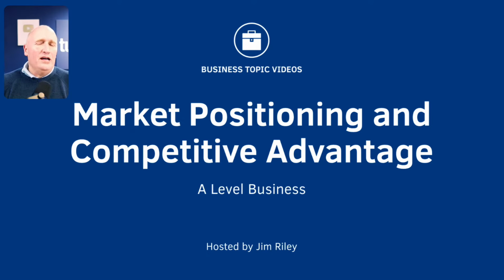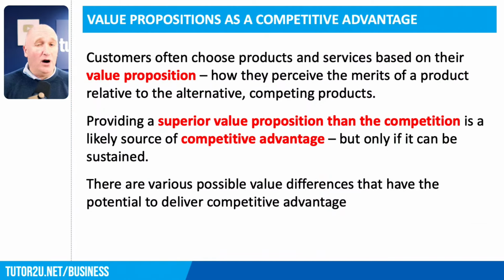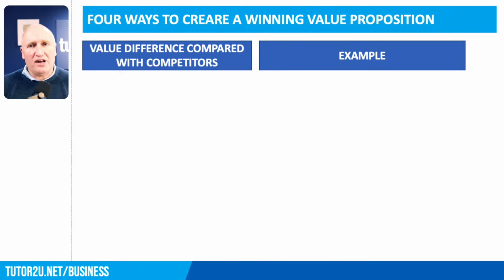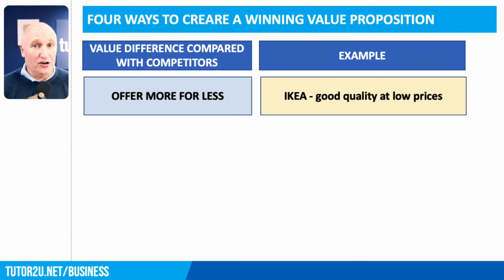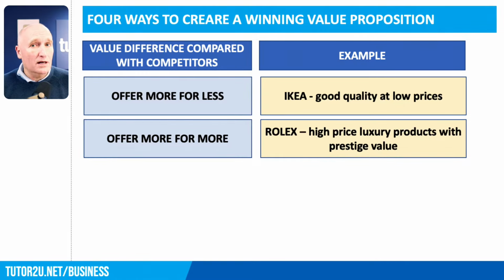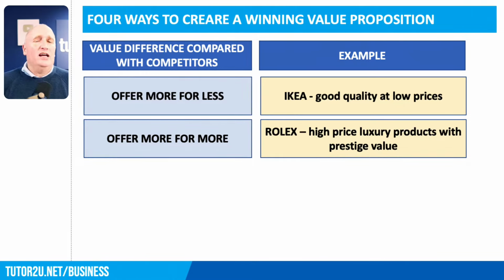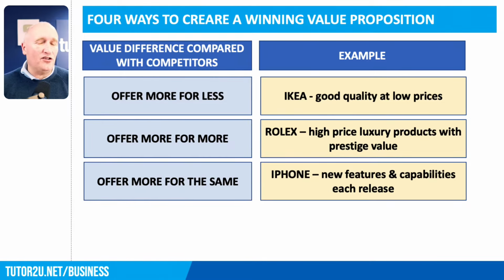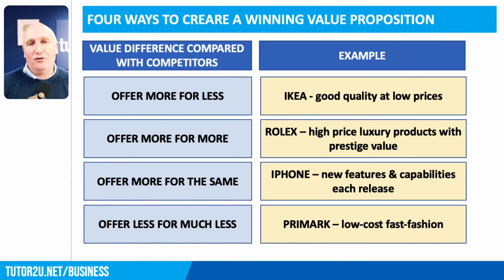Market Positioning and Competitive Advantage Explained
Business have several options when it comes to offering customers a winning value proposition, but not every business succeeds in doing so.

VIDEO CHAPTERS
00:00 Introduction
00:17 Value propositions and competitive advantage
01:04 Four ways to create a winning value proposition